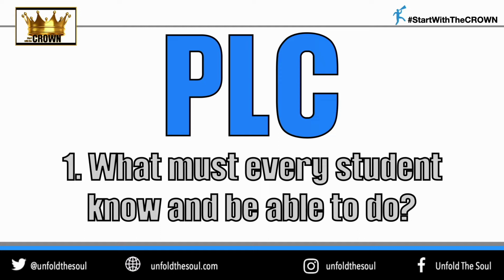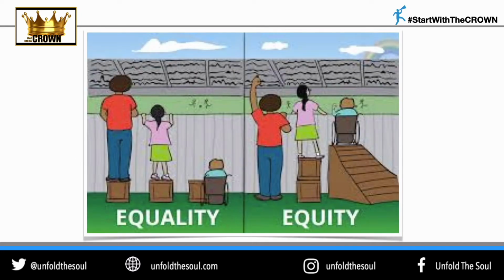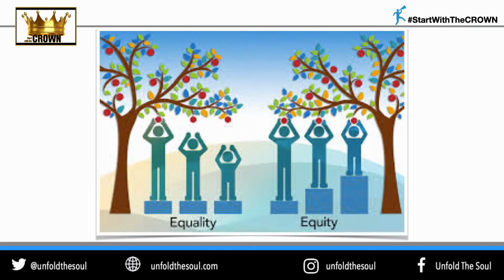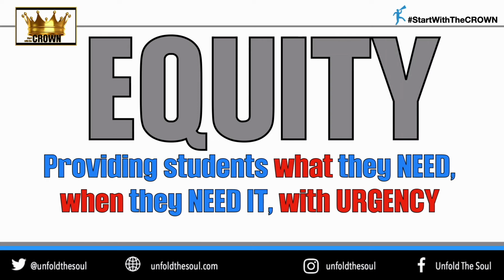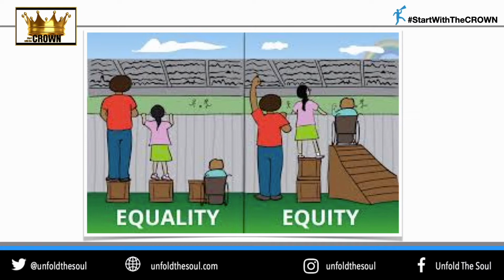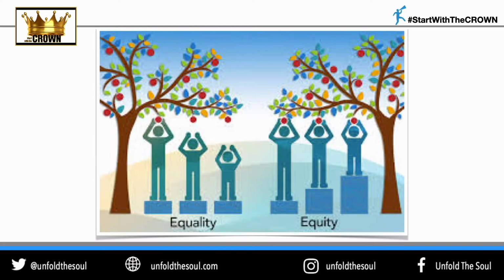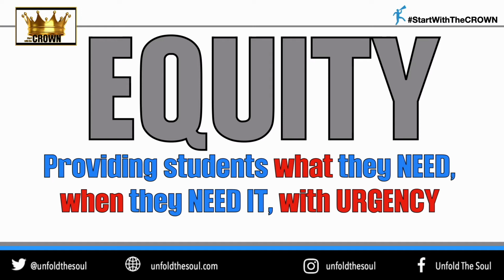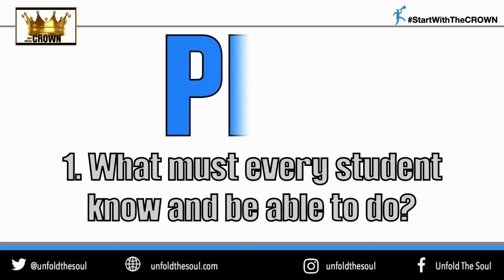Equity Explained In Images